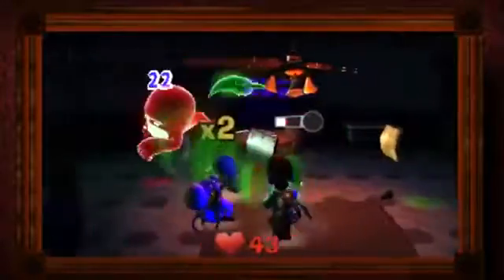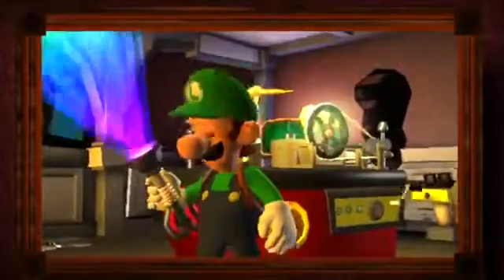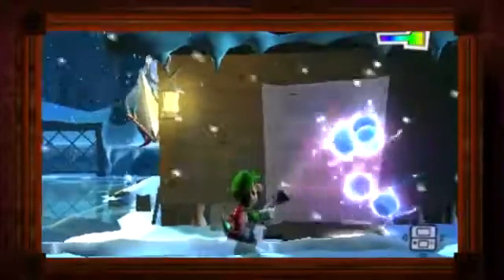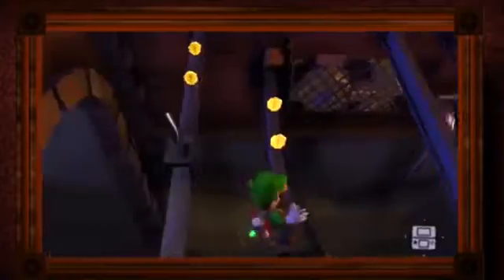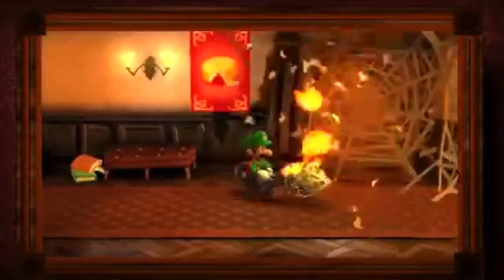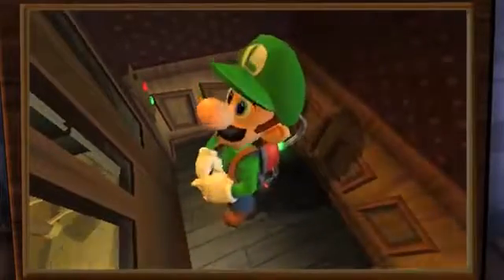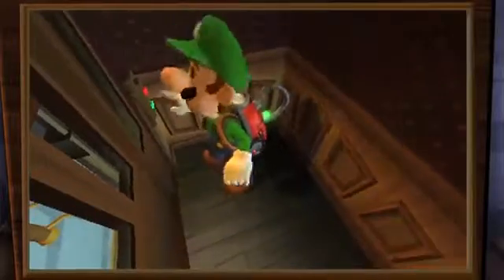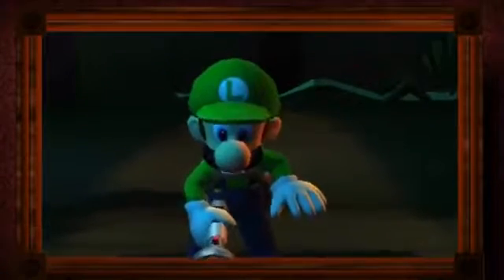Luigi's Mansion 2: Dark Moon Guide 3DS (PEGI 7) - videos